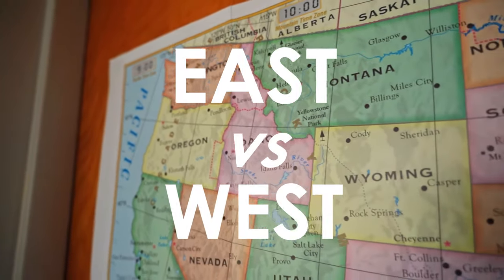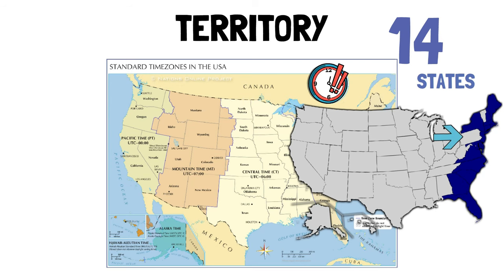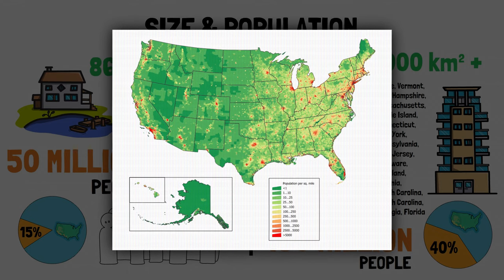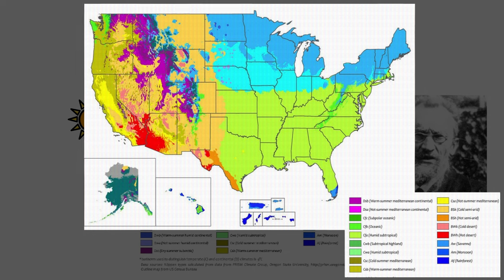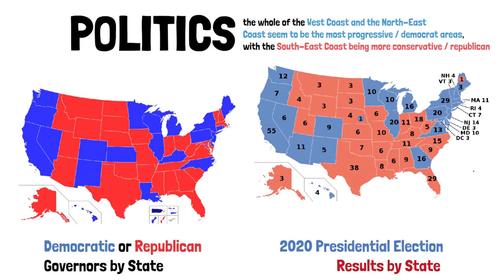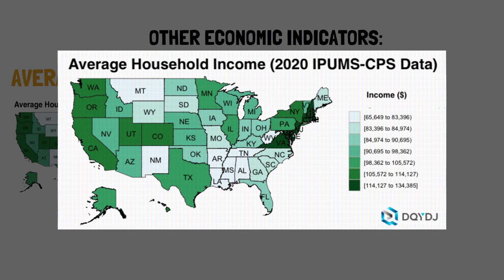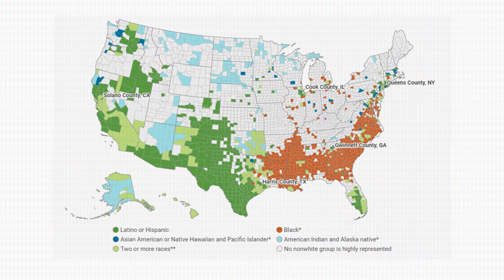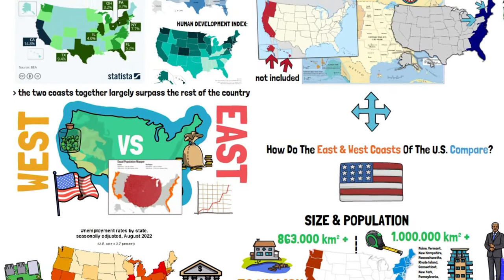How Do The East Coast & West Coast Compare? (USA)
▶ In this video I take a look at a few indicators of both the East and West Coasts of the United States and find out how the two compare.